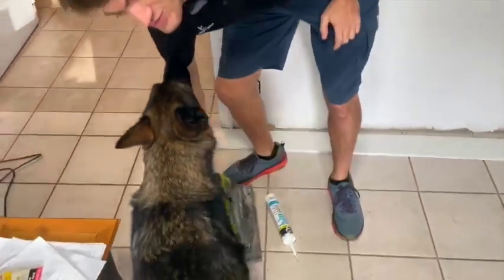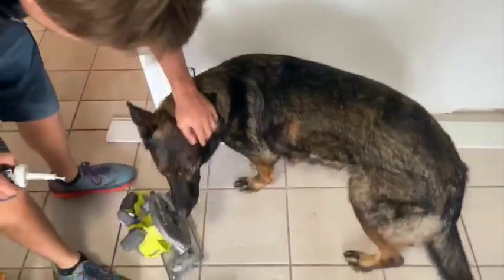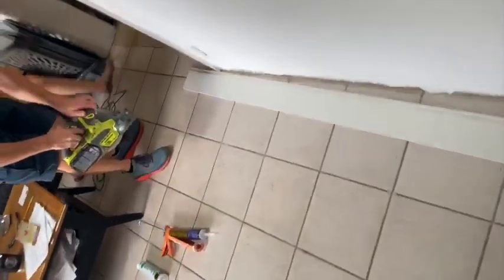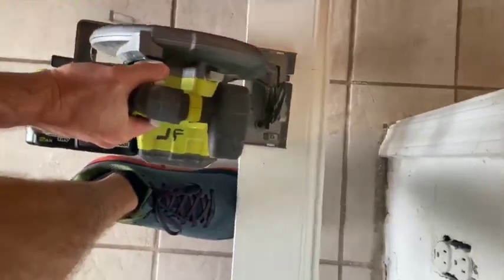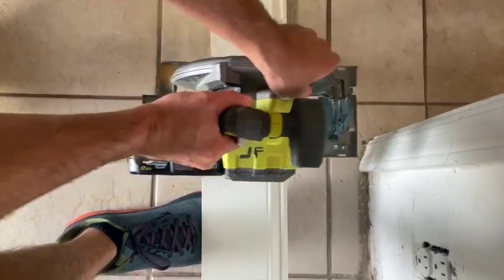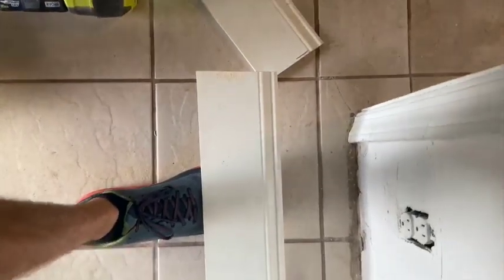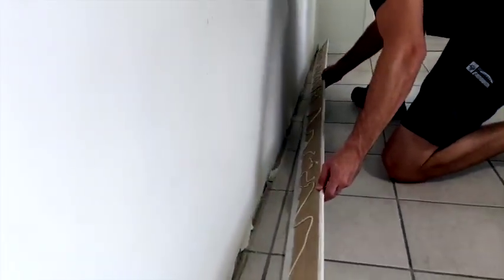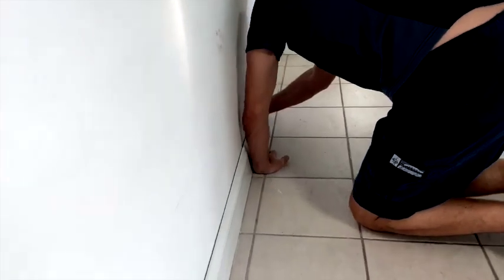How to install baseboard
In this video, Jeff will take you step by step on how to install wood or MDF baseboard on a concrete wall. Jeff uses the liquid nails technique to attach the baseboard to the wall. Jeff is a licensed and insured General Contractor in the Fort Lauderdale, FL area.